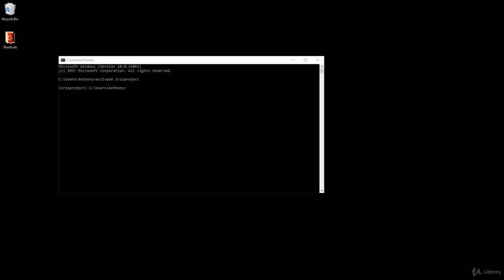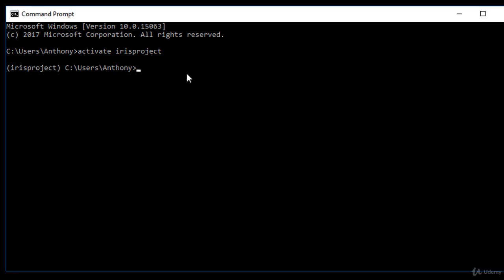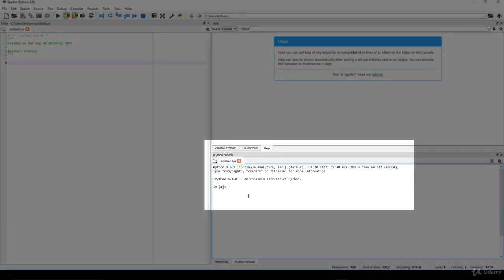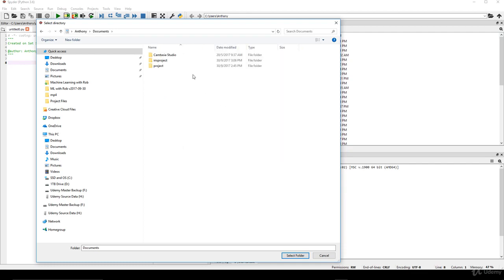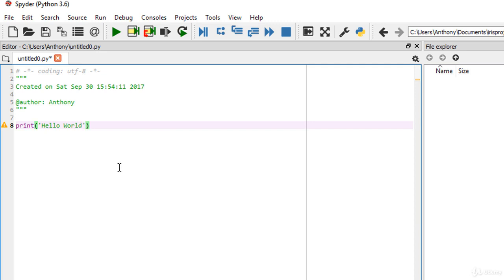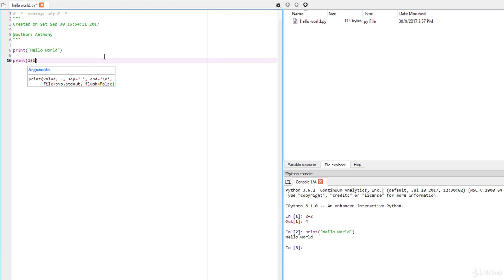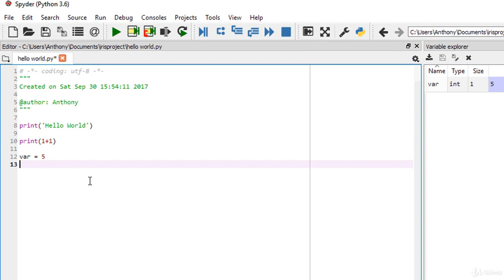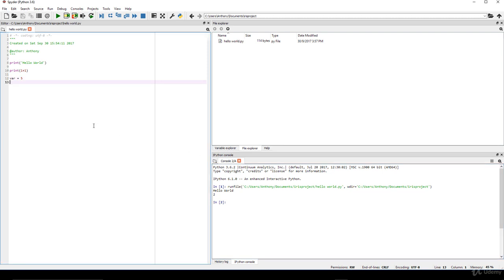04 Machine learning in python || Navigating the Spyder || Jupyter Notebook Interface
Machine learning course from coursera